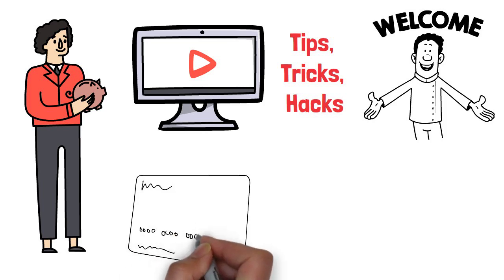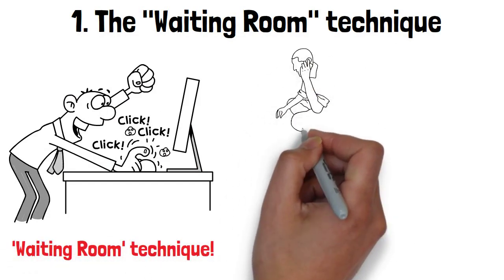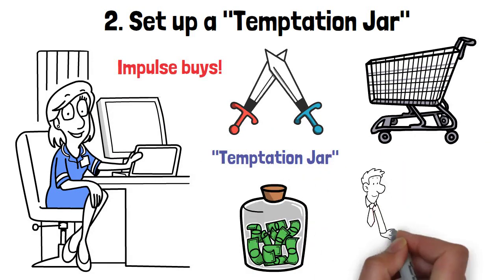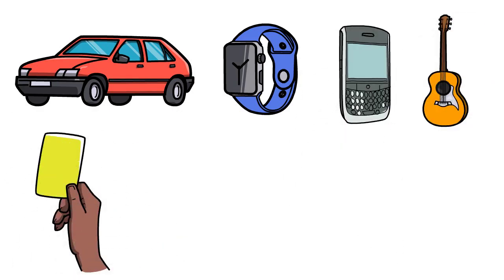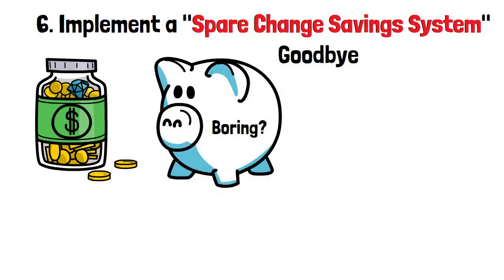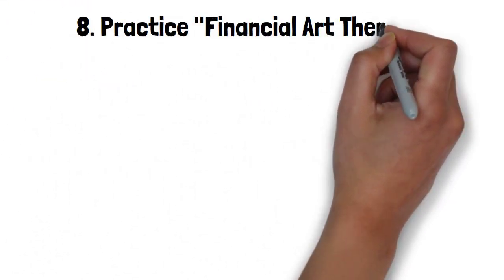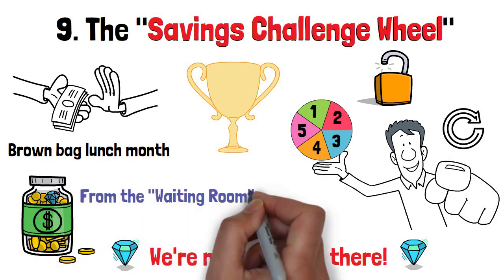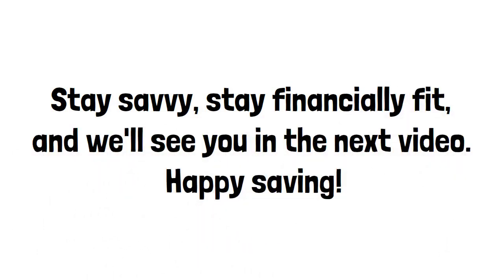How To Stop Spending And Save Money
► Earn up to $10,000 by transferring your investment account from another brokerage.
► Explore stocks, ETFs, crypto, and more with Public.

Wave goodbye to impulsive purchases and hello to a plumper savings account! Dive into this comprehensive guide, where we reveal groundbreaking techniques and exciting methods to take control of your finances and make saving fun!

What you'll discover:

The genius of the "Waiting Room" technique. 🛍️⏳
How a "Temptation Jar" can be your saving grace.
A game-changing "Price Prediction" game to make you rethink before buying.
Why you need a "Reverse Auction" party ASAP!
The magic of the "DIY Savings Club."
Creating a "Spare Change Savings System" that's as unique as you are!
The wonders of a "Swap and Share" community.
"Financial Art Therapy" – channel your inner Picasso and save!
The thrilling spins of the "Savings Challenge Wheel."

00:00 Introduction
00:59 The Waiting Room Technique
01:44 Temptation Jar
02:11 Price Prediction Game
02:36 Reverse Auction Party
03:13 DIY Savings Club
03:49 Spare Change Saving System
04:33 Swap and Share
05:00 Financial Art Therapy
05:25 Savings Challenge Wheels
05:53 Outro